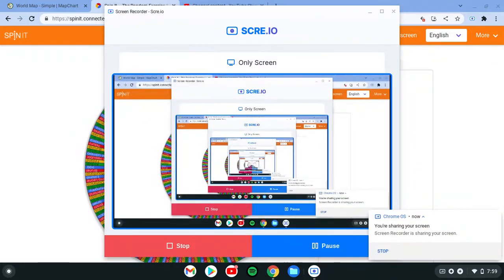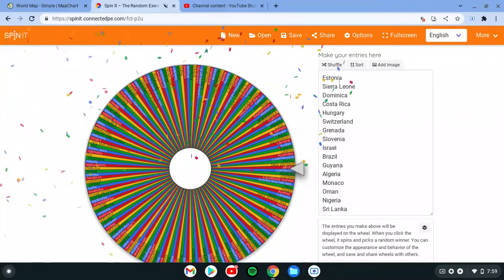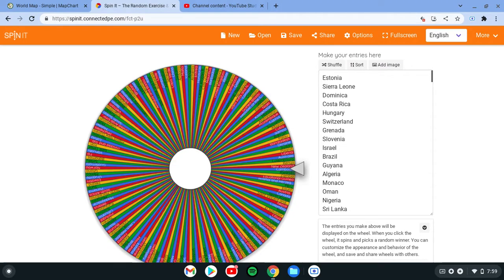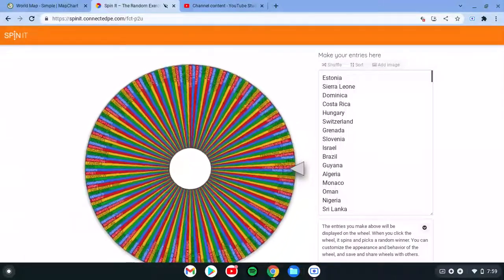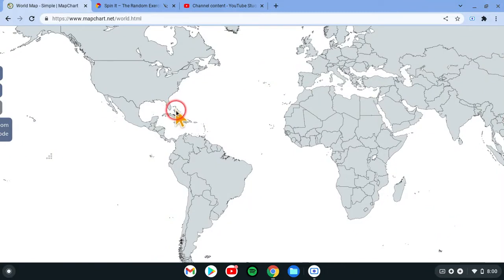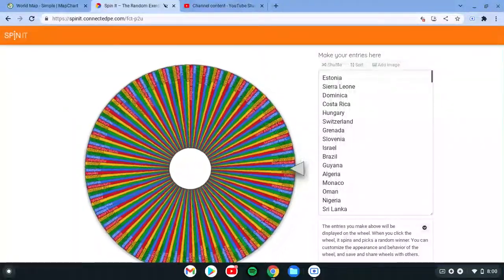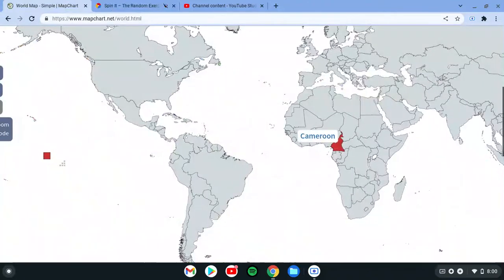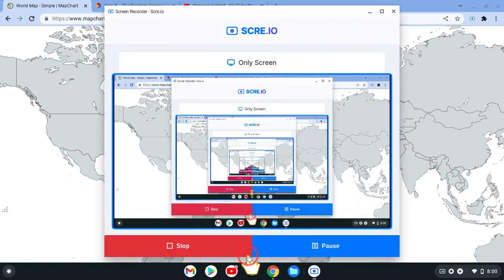Global Elimination Part 3